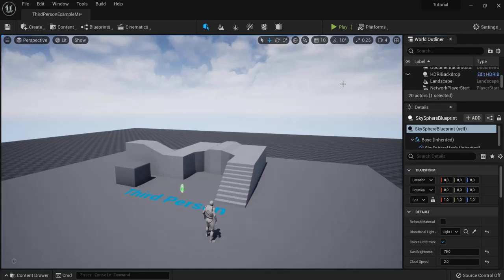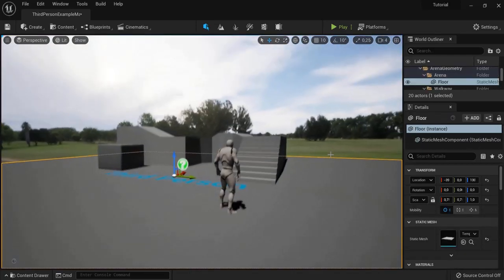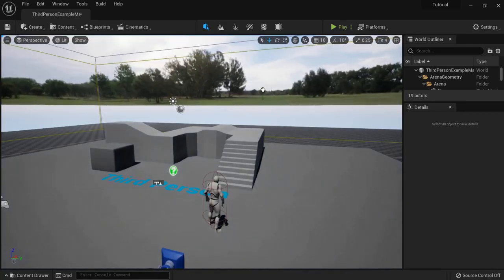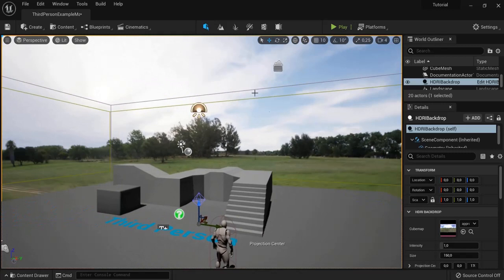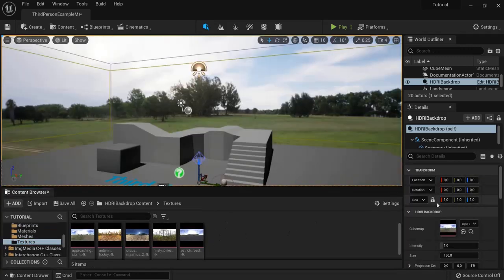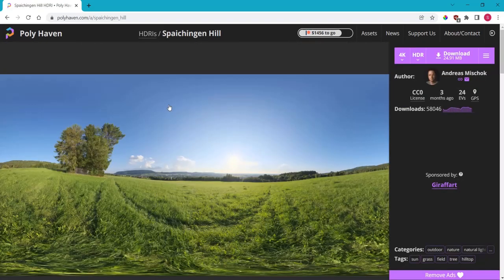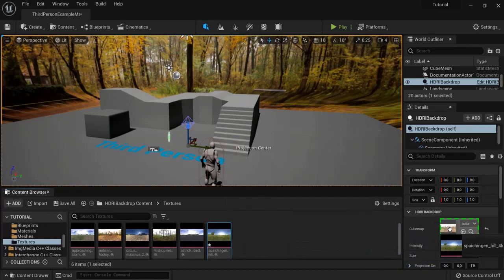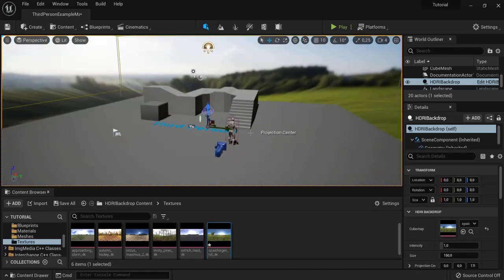How To Create HDRI Backdrops in Unreal Engine 5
☝️ In this tutorial i will show you how to create hdri backdrops in unreal engine 5. We will enable the hdri backdrop plugin and show you how to set it up correctly in your scene. Also how to apply other hdri from hdri haven and where to find the hidden folders.